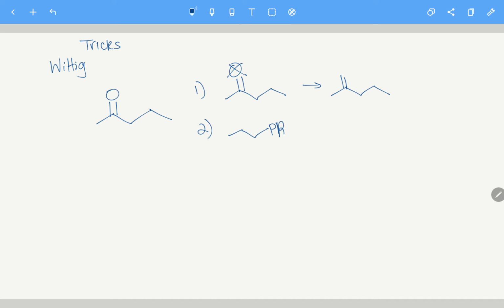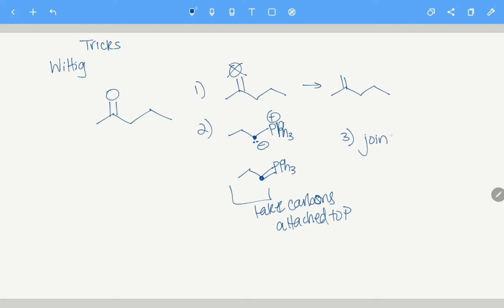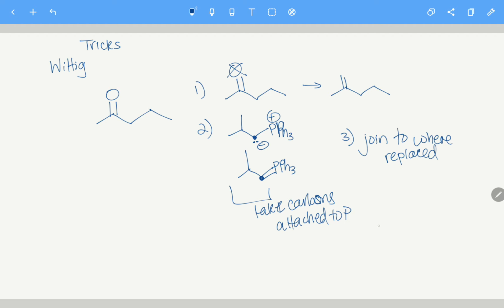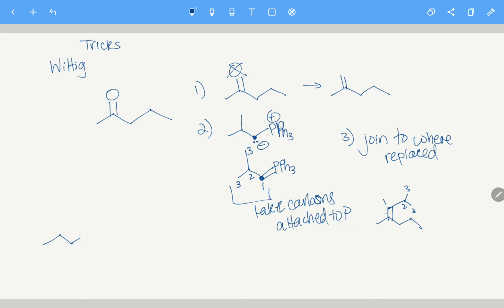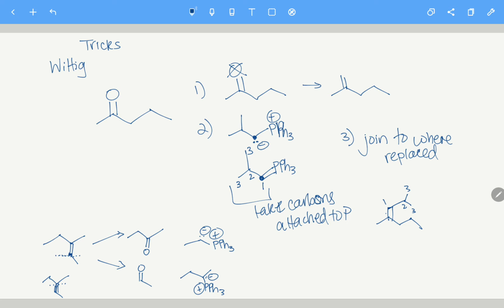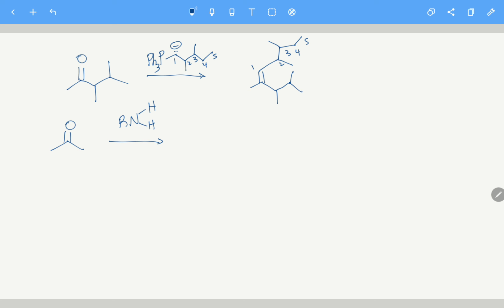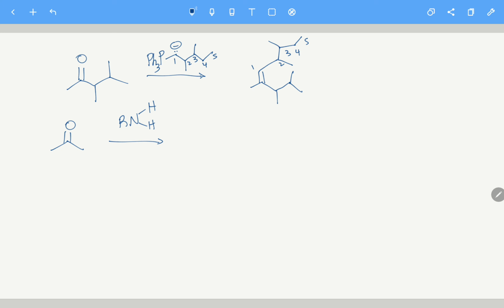Trick to draw Wittig, Adol, imine and enamine products